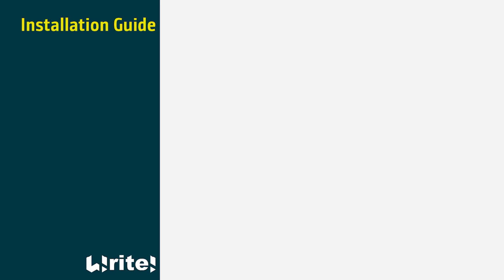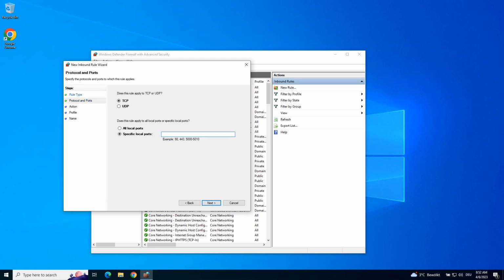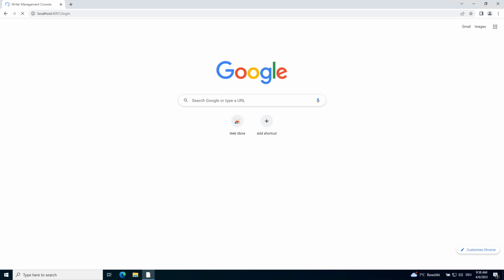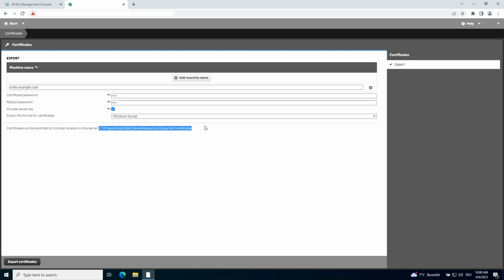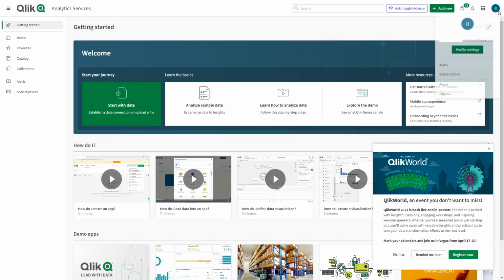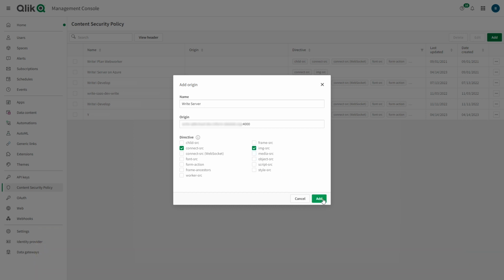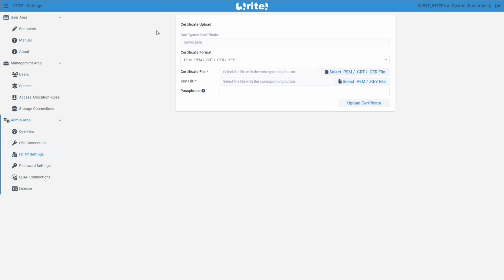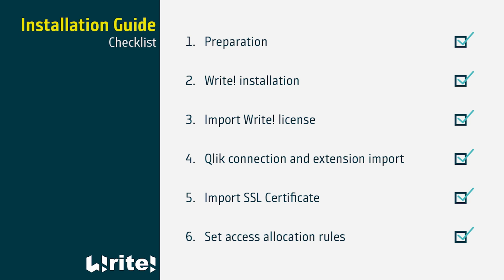Installation of Write!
New to Write!? This Video guides you through all the steps necessary to get started. Doesn’t matter if you have Qlik Sense Server or Cloud, this video covers everything including the right preparation.